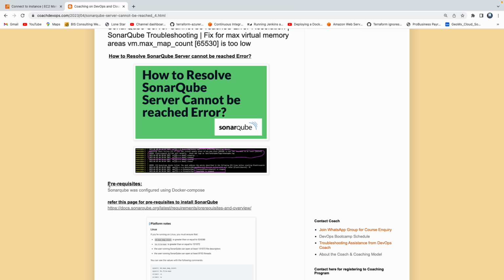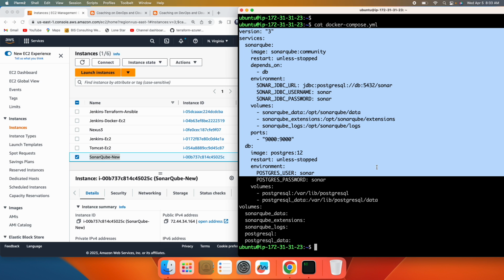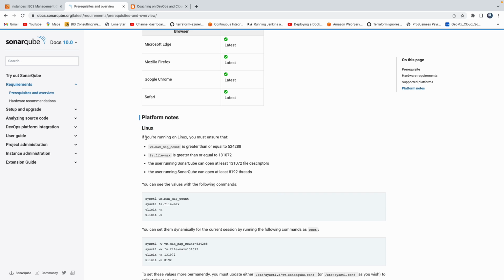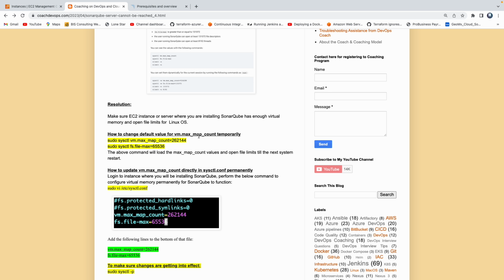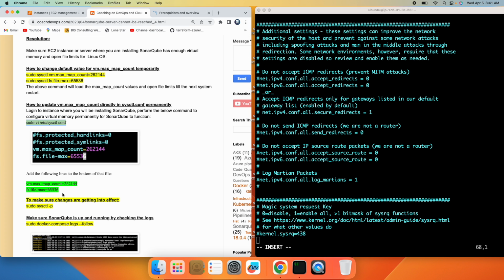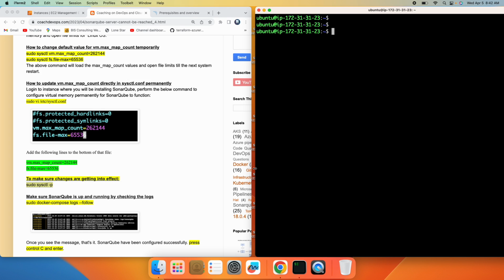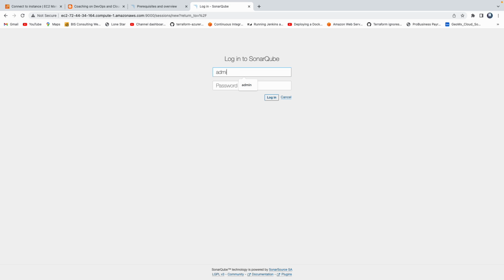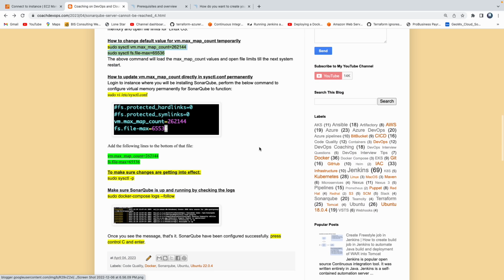Fix for SonarQube server cannot be reached Error | Troubleshooting SonarQube Not Starting on Linux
Learn how to troubleshoot and fix the “SonarQube server cannot be reached” error when SonarQube fails to start on Linux. This step-by-step guide covers adjusting system settings, resolving virtual memory issues, and verifying logs for a successful setup

In this video you will learn:
Common reasons why SonarQube fails to start on Linux/EC2
How to temporarily increase vm.max_map_count and fs.file-max
How to update system configuration permanently in sysctl.conf
Checking SonarQube logs using Docker Compose
Verifying that SonarQube is up and running on port 9000

Resolution:
Make sure the EC2 instance or server where you are installing SonarQube has enough virtual memory and open file limits for Linux OS.
How to change default value for vm.max_map_count temporarily
sudo sysctl vm.max_map_count=262144
sudo sysctl fs.file-max=65536

The above command will load the max_map_count values and open file limits till the next system restart.
How to update vm.max_map_count directly in sysctl.conf permanently
 Login to instance where you will be installing SonarQube, perform the below command to configure virtual memory permanently for SonarQube to function:
sudo vi /etc/sysctl.conf

Add the following lines to the bottom of that file:
vm.max_map_count=262144
fs.file-max=65536

Make sure SonarQube is up and running by checking the logs
sudo docker-compose logs --follow

Once you see the message, that's it. SonarQube has been configured successfully.